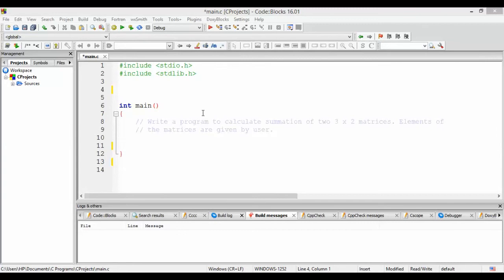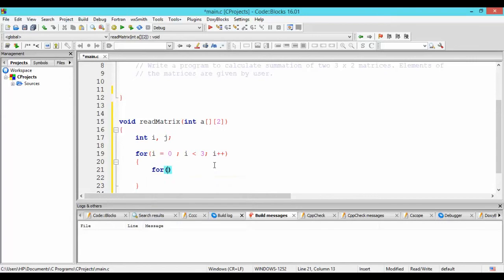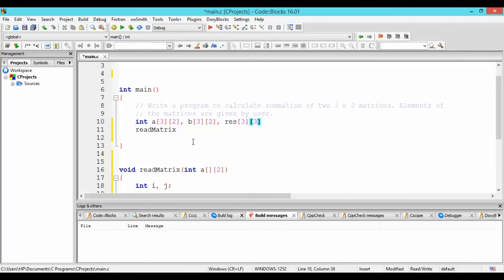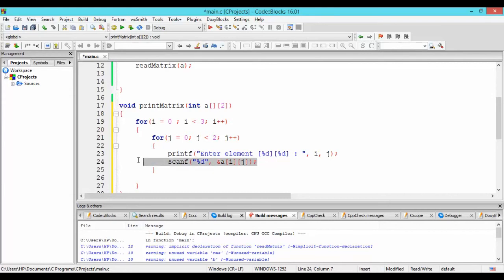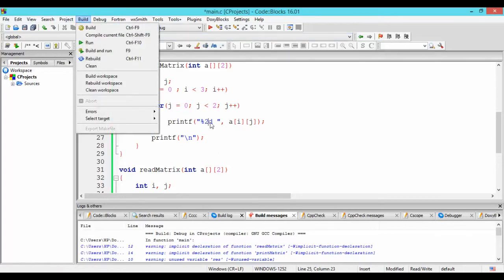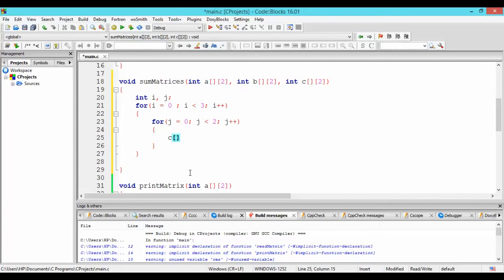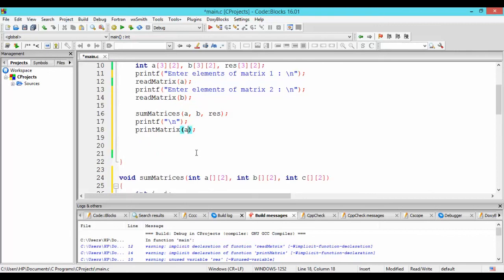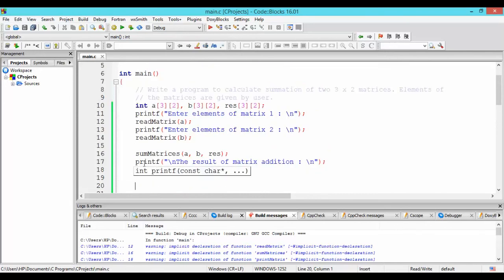Matrix Summation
Matrix Summation. to get the source code